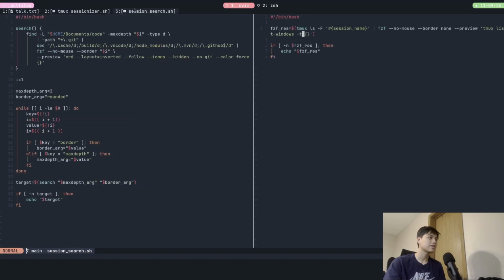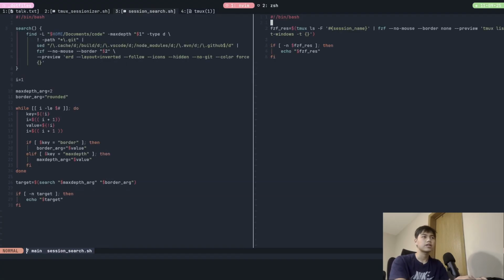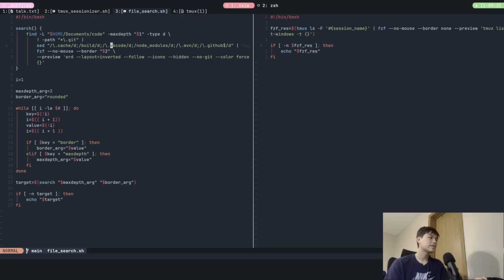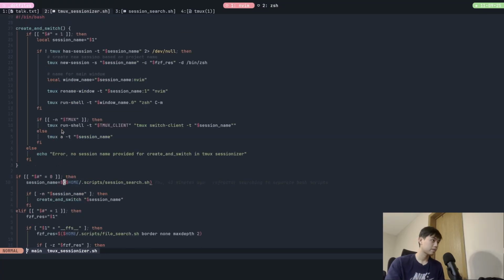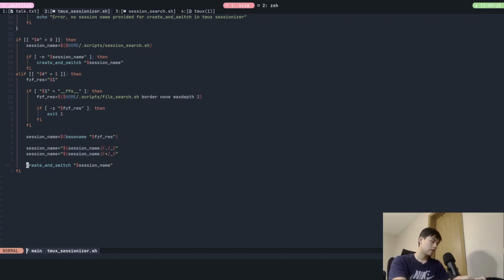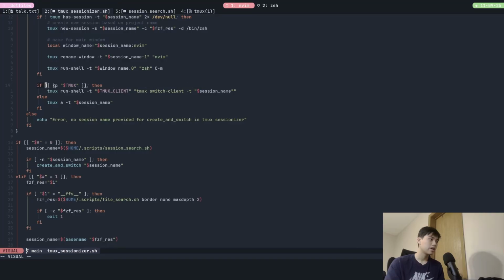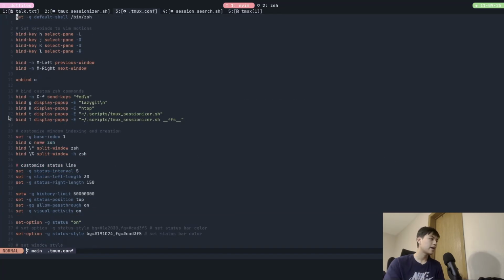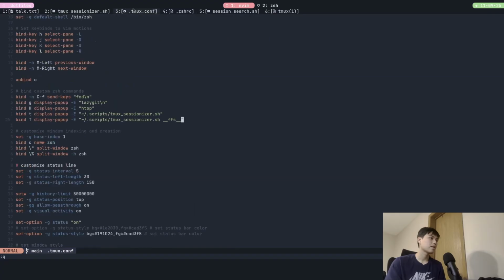Exploring my tmux session manager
In this video, I went over how I contributed to one of the most time wasting hobbies in 2025: Workflow configurations. That said, I do think everyone should have a good tmux session setup, because then we could spend more time indoors on the terminal and reduce traffic jams for people who actually work real jobs.

Also since English is not my first language (duh) and it's my first time with Davinci Resolve on Linux, the video's quality ain't that great :( I'll try and improve next time.